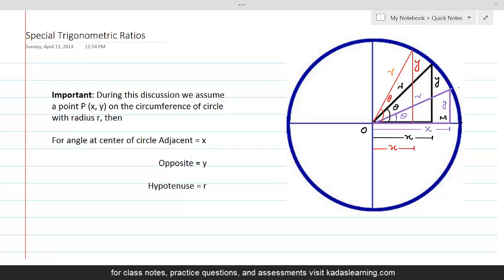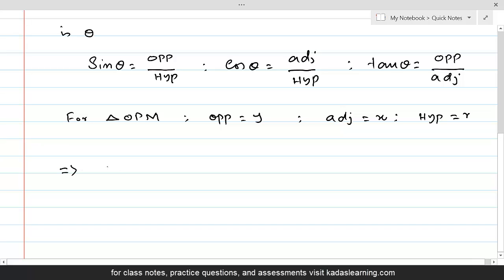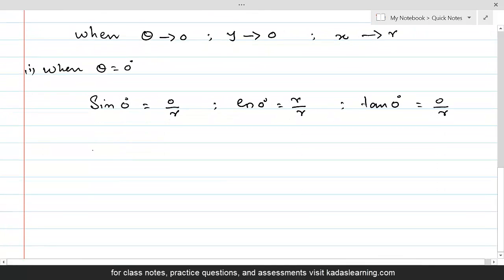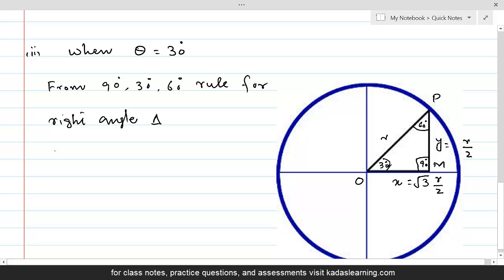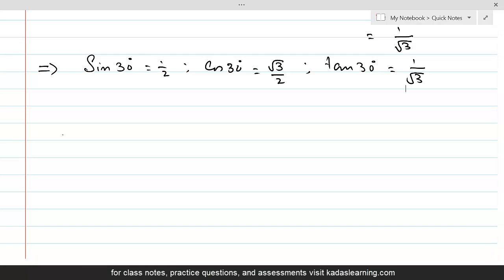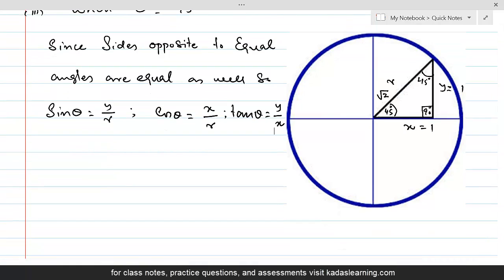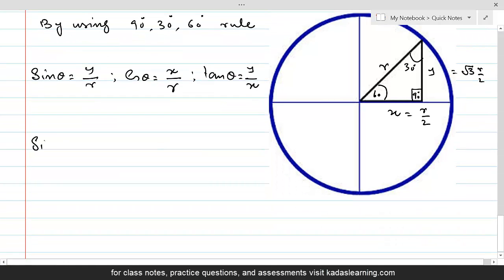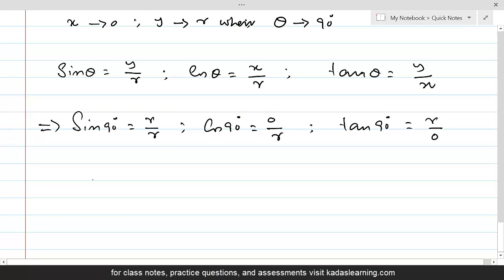Special Trigonometric Ratios Lesson 13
This tutorial explains the calculation of special Trigonometric Ration for central angle of 0, 30, 45, 60 and 90 degree.